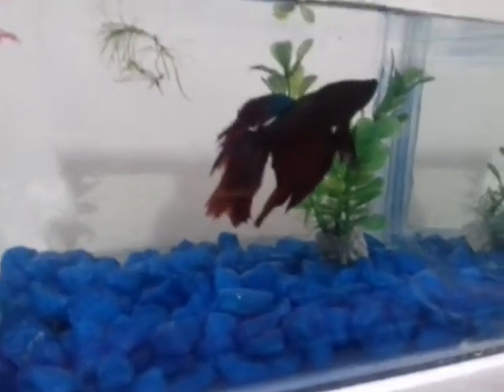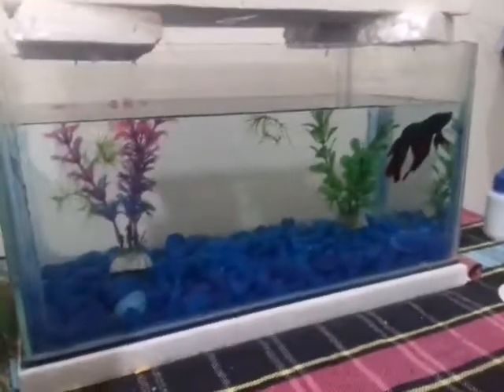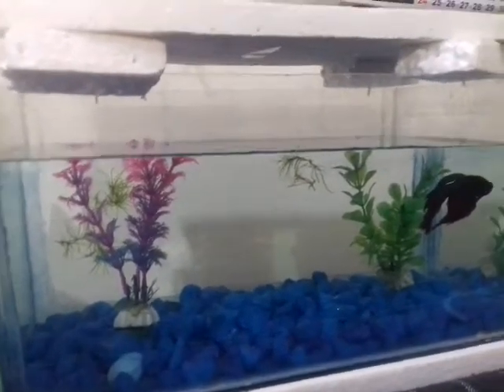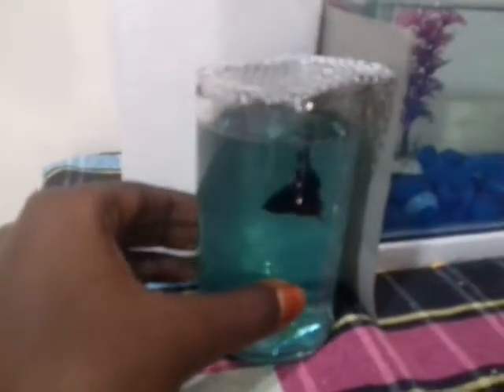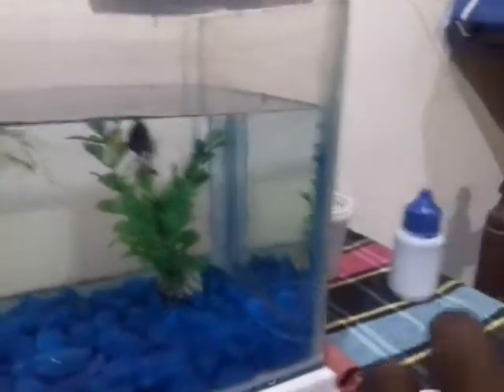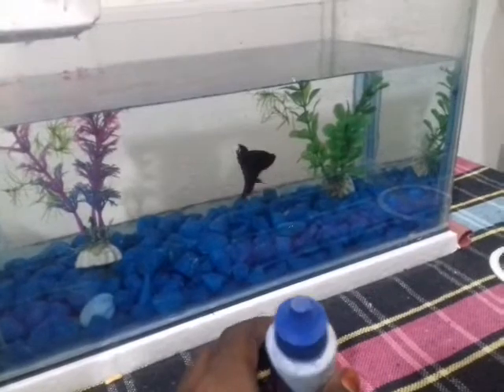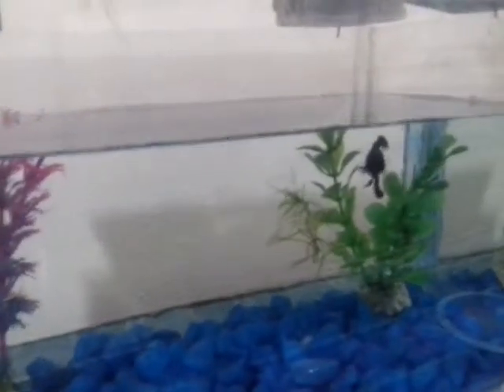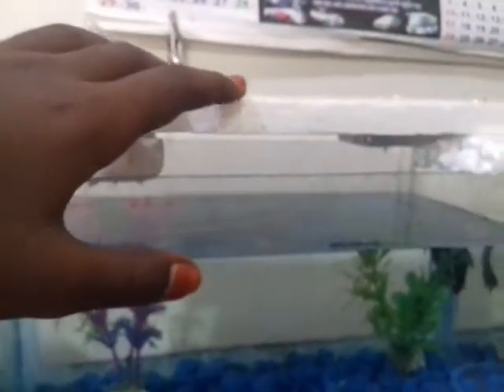BATA FISH TIPS